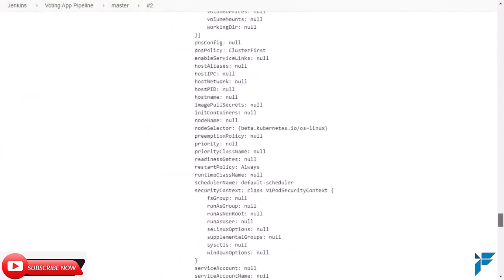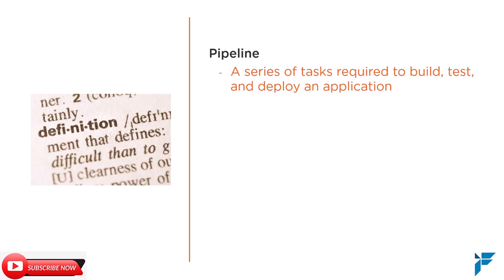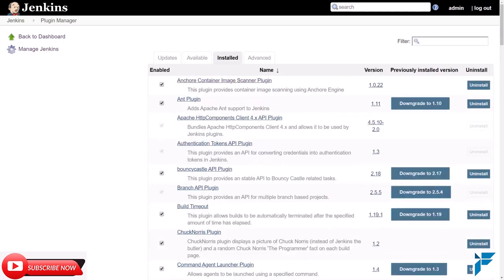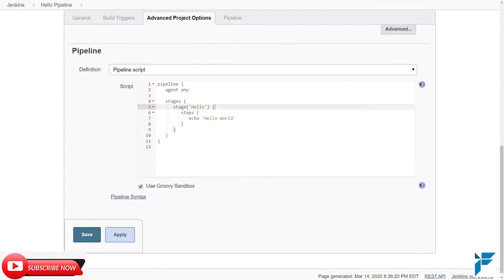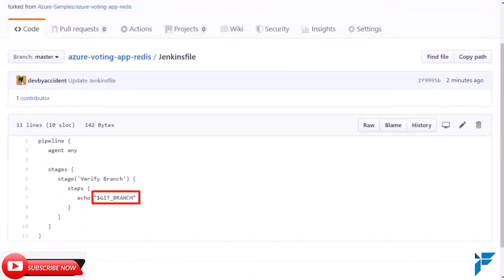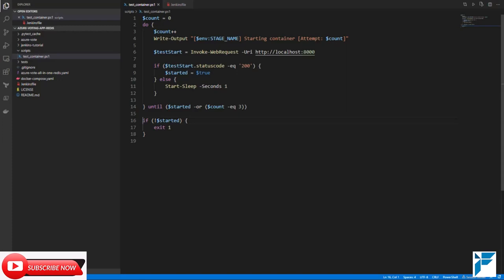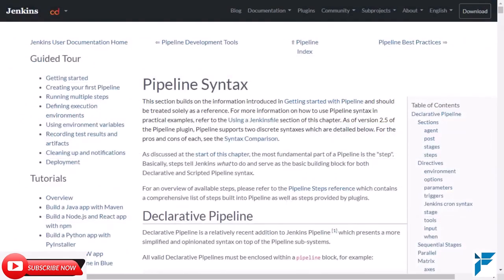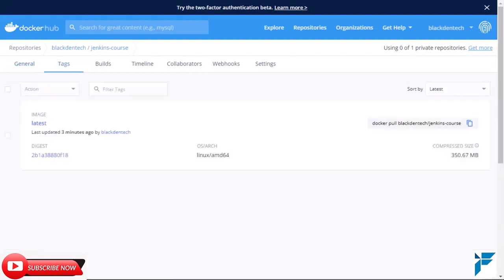Jenkins with CICD Pipeline Continuous Integration & Continuous Deployment EduCadmy FiestTech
Jenkins with CICD Pipelines@Educadmy-Fiest